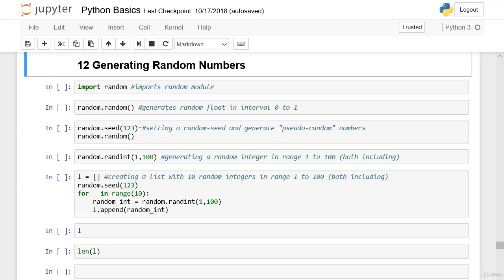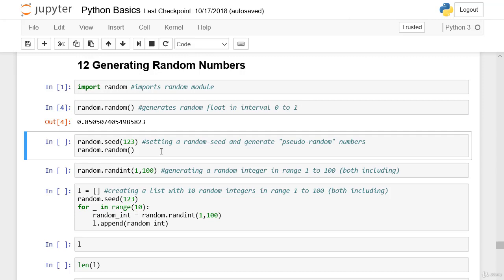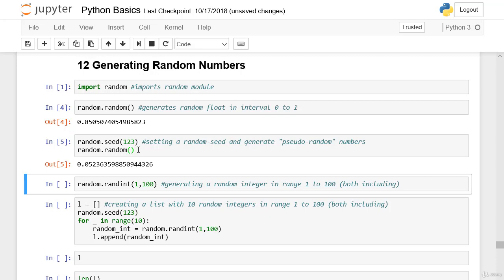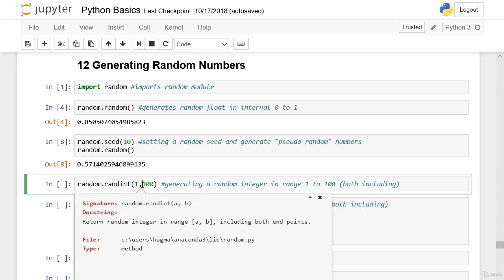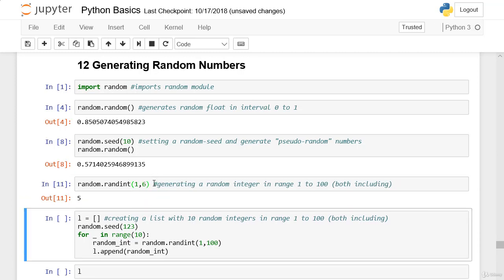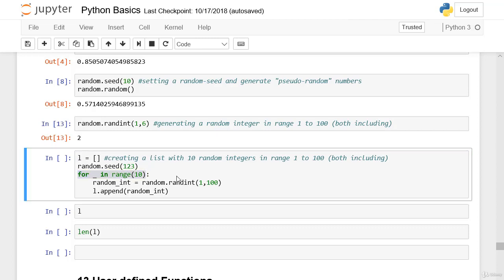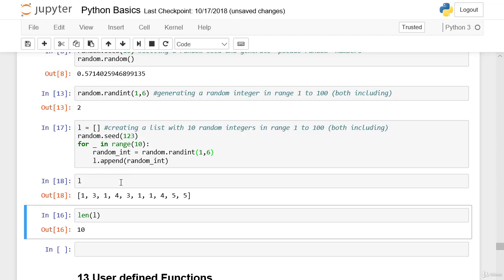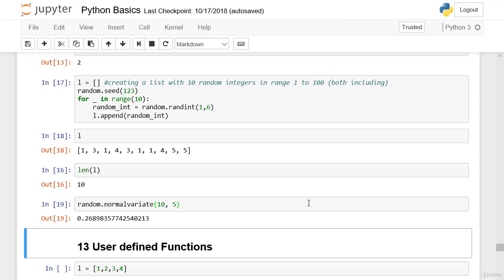Simulating Real World Problems with Python (15 Generating Random Numbers)